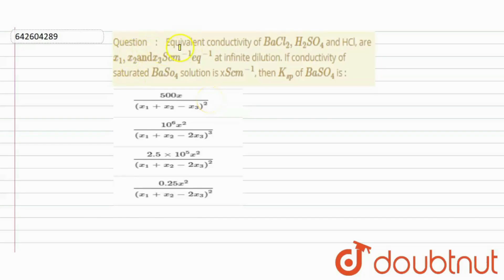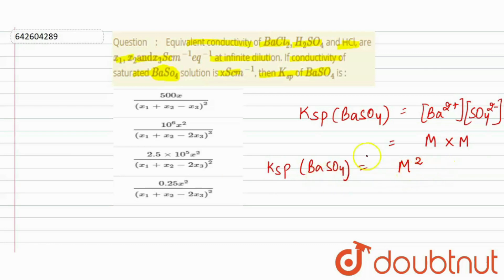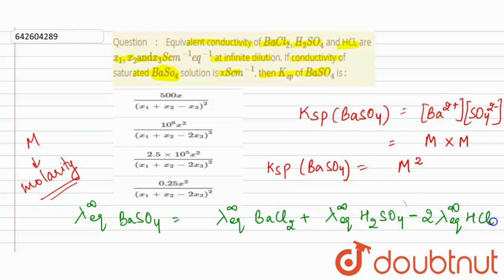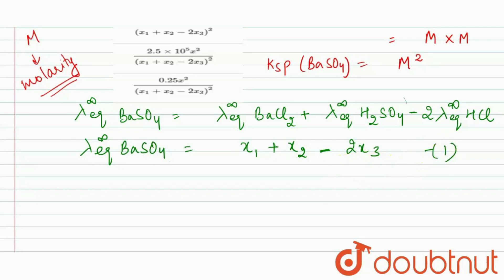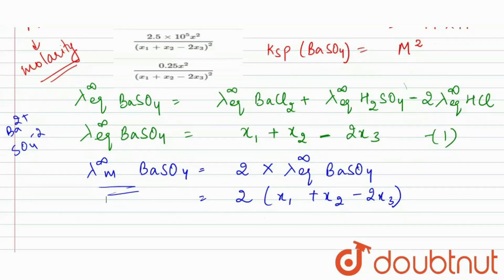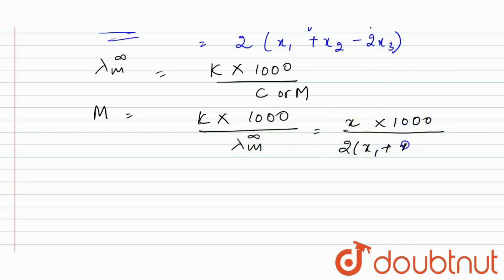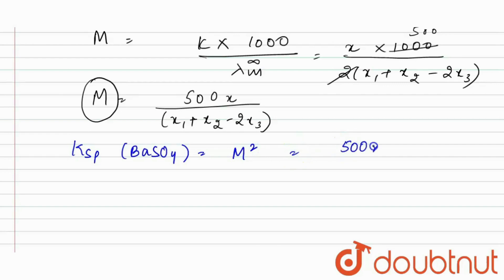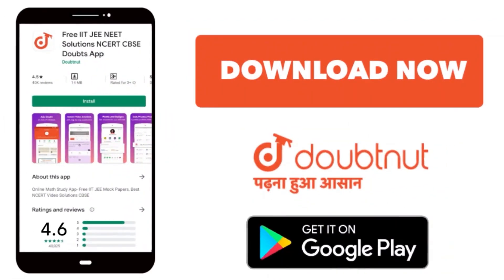Equivalent conductivity of BaCl_2,H_2SO_4 and HCl, are x_1,x_2andx_3Scm^(-1)eq^(-1) at infinite ...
Equivalent conductivity of BaCl_2,H_2SO_4 and HCl, are x_1,x_2andx_3Scm^(-1)eq^(-1) at infinite dilution. If conductivity of saturated BaSo_4 solution is xScm^(-1), then K_(sp) of BaSO_4 is :
Class: 11
Subject: CHEMISTRY
Chapter: ELECTROCHEMISTRY
Board:IIT JEE

👉 Have Any Query? Ask Us.